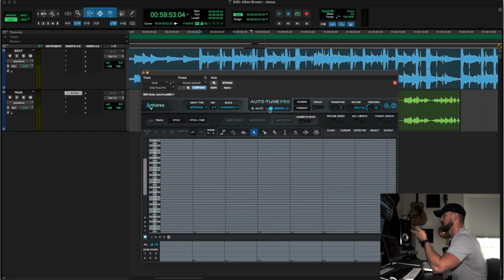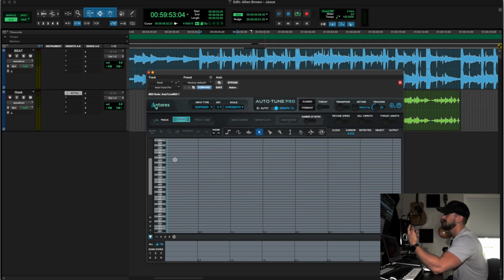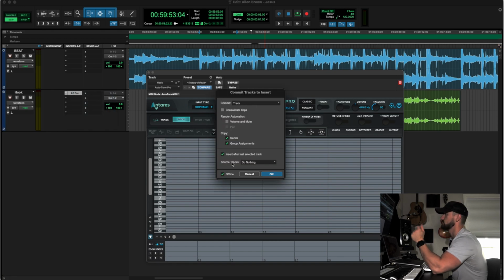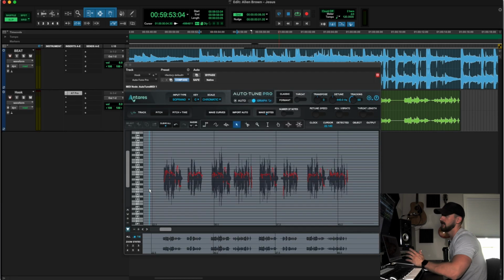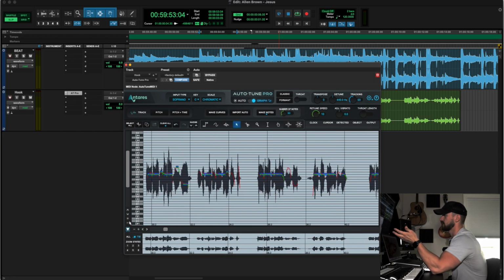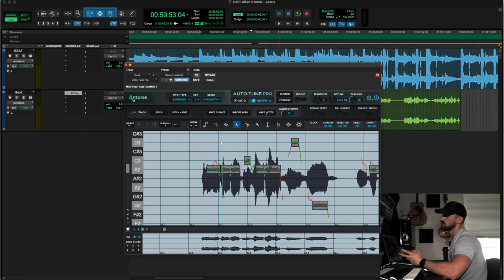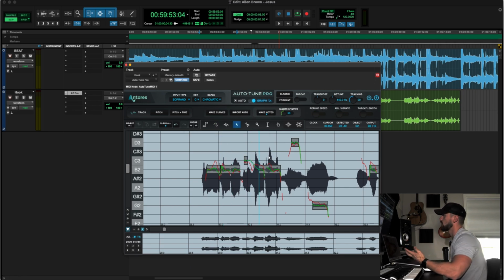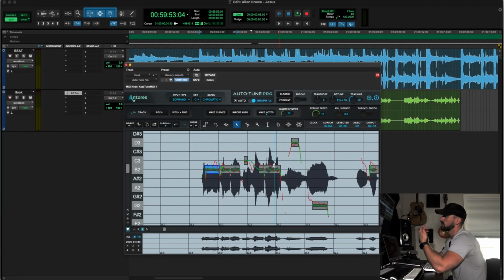HOW TO USE AUTO-TUNE'S GRAPH MODE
Take a look at how to use Auto-Tune’s Graph Mode in Pro Tools quickly and effectively! For more information and how you can get in touch, read below!